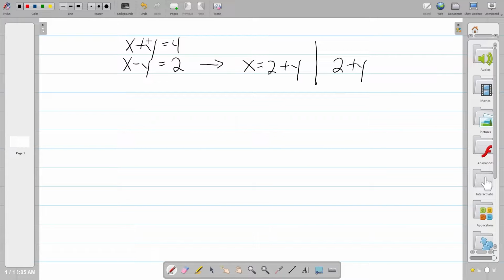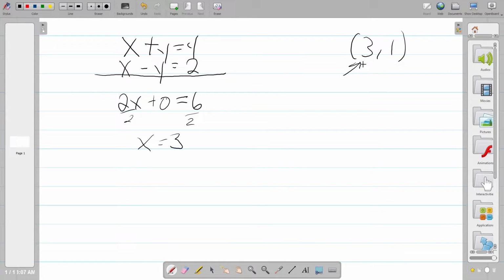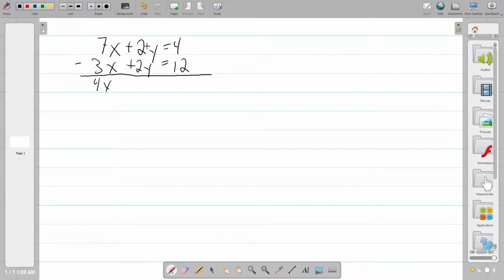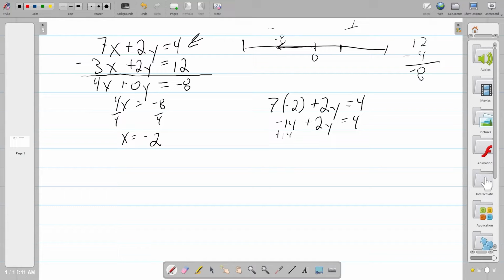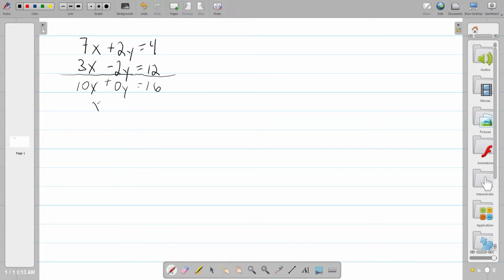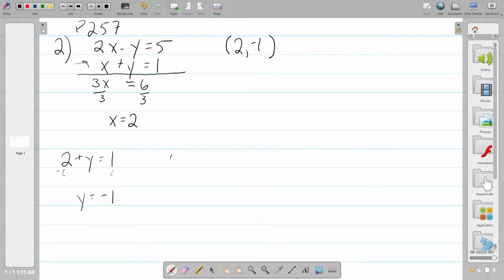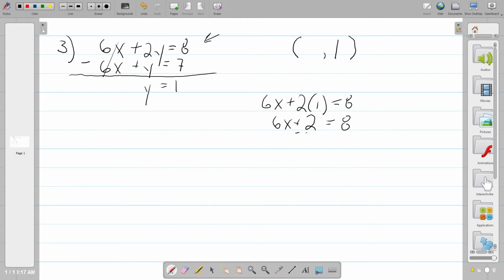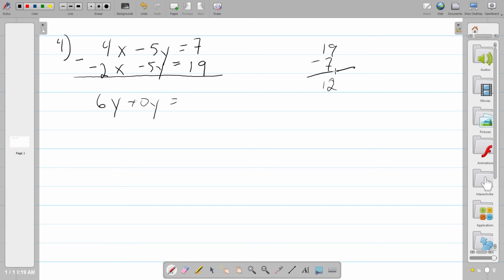Alg14 27a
Solving systems of linear equations, elimination method